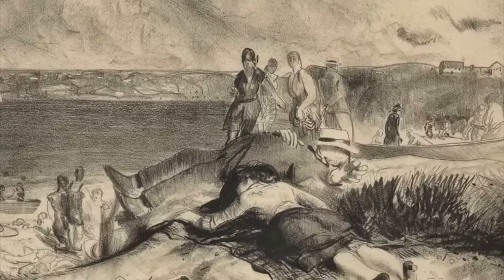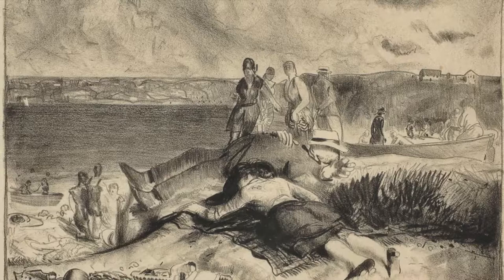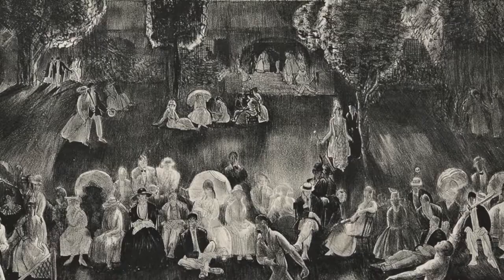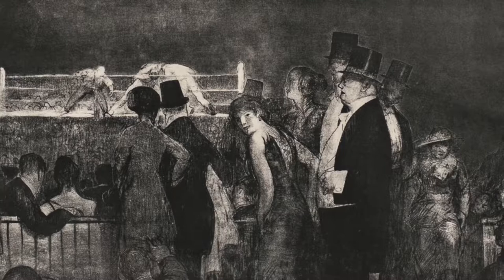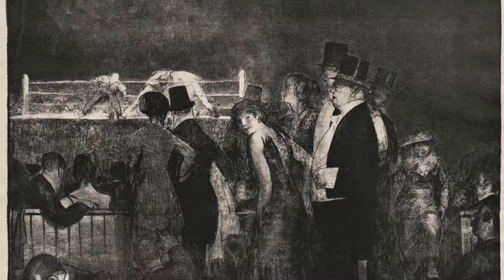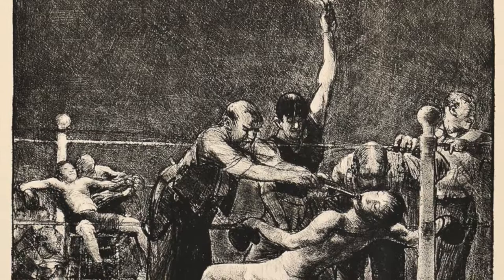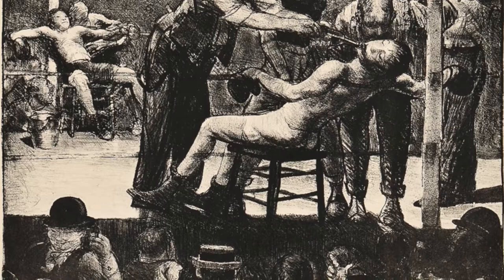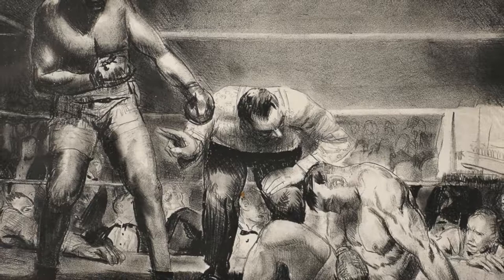The Prints of George Bellows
Skinner VP and director of the American & European Works of Art department Robin S. R. Starr introduces us to the prints of George Bellows (American, 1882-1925). His lithographs incorporate a wide breadth of subject matter - Skinner was lucky enough to have eight works in the Friday, January 26th Fine Prints & Multiples auction.

Founded over four decades ago, Skinner offers more than 60 auctions annually. Skinner auctions reach an international audience and showcase the unique, rare, and beautiful in categories including the fine and decorative arts, jewelry, modern design, musical instruments, science and technology, wine, and many others.

for information on upcoming auctions and appraisal services.